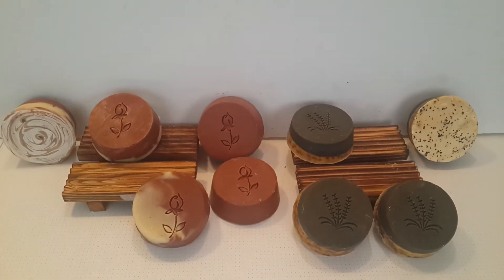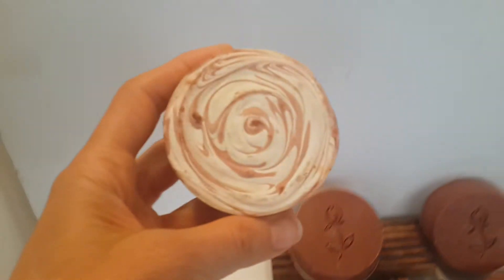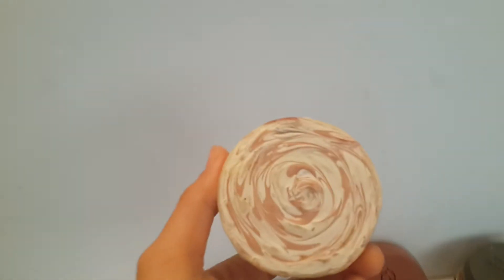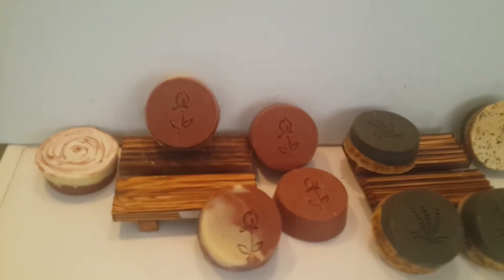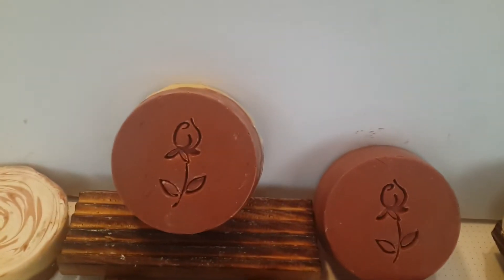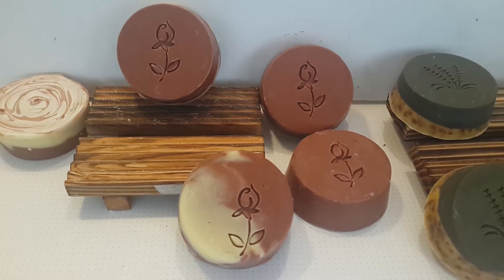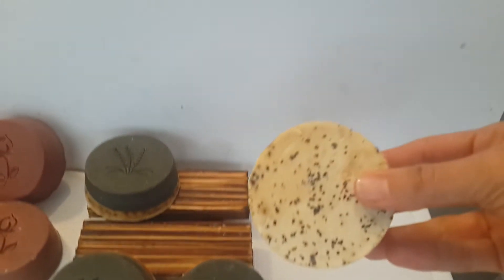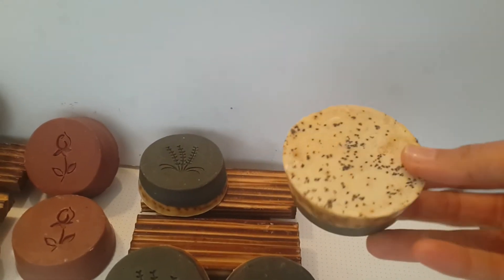Soap Making Selling Trick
The ingredients  of a natural soap are very expensive
Sometimes happens that there is an aesthetic problem why soap is not sold
You need think outside the box how to make it more attractive to customers
ניתן להגיע בימי שישי ושלישי לדוכן בנחלת בנימין תל אביב ולרכוש סבונים במחירים ללא דמי משלוח